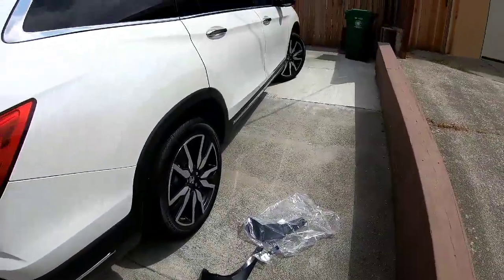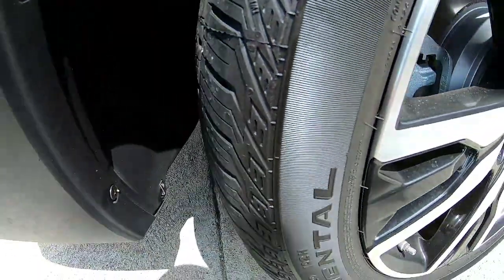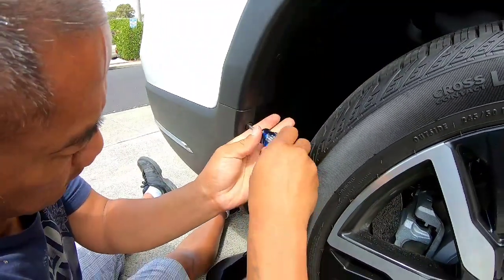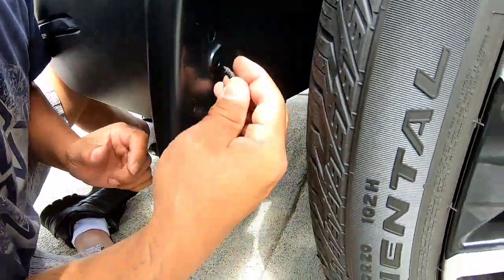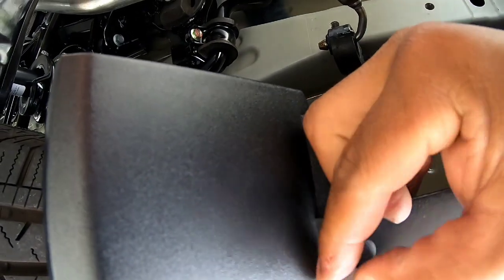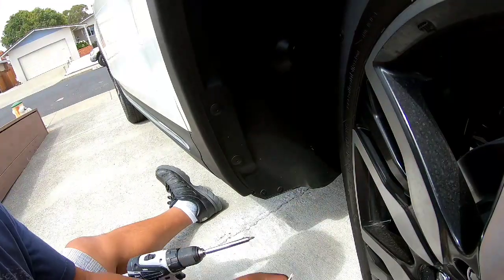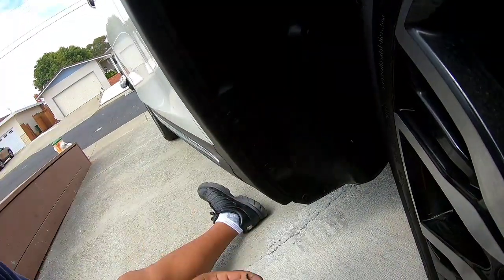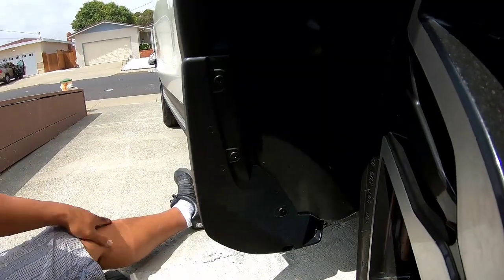2019 pilot mud guards(flaps)